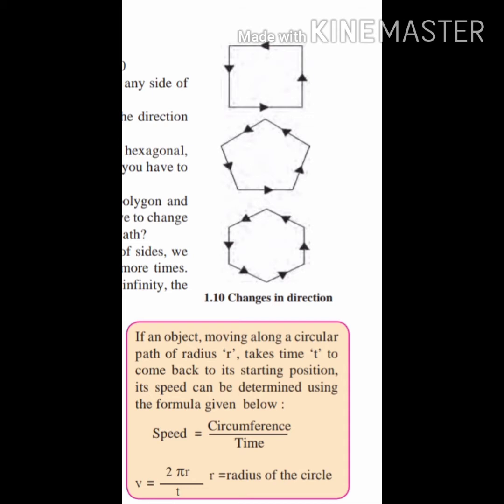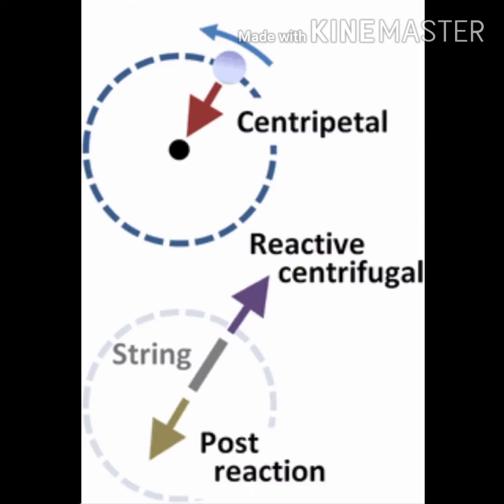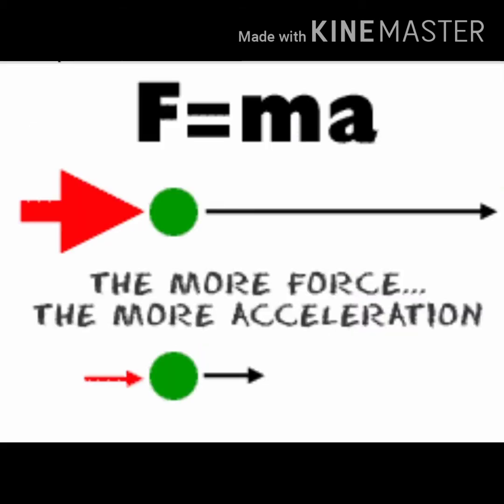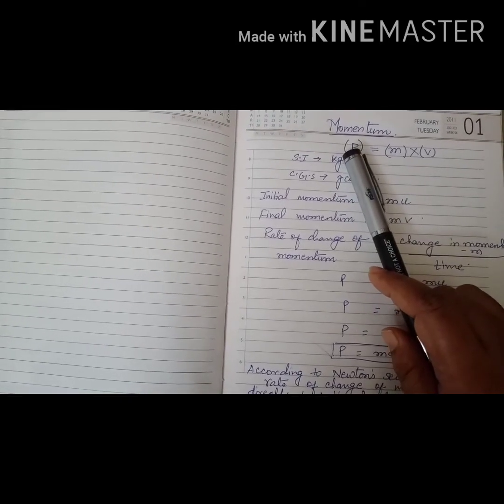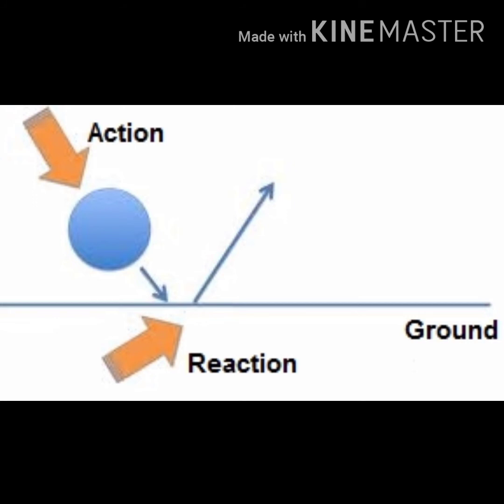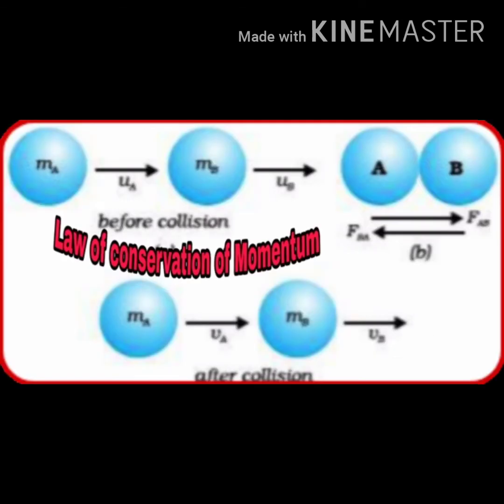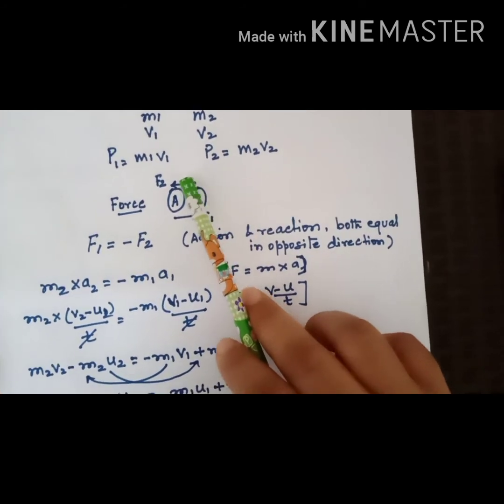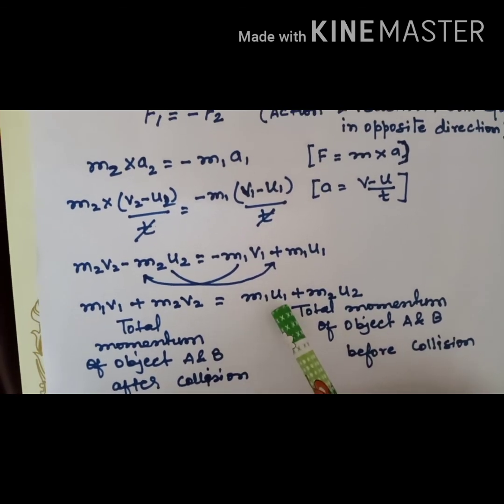1.laws of motion..Ssc board.9th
Uniform circular motion, newton's laws of motion, momentum..

Link